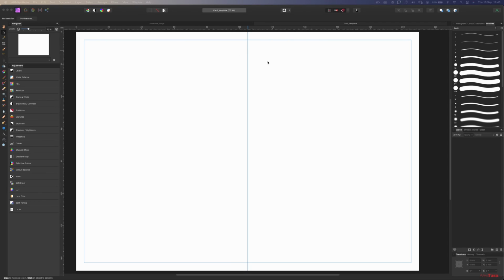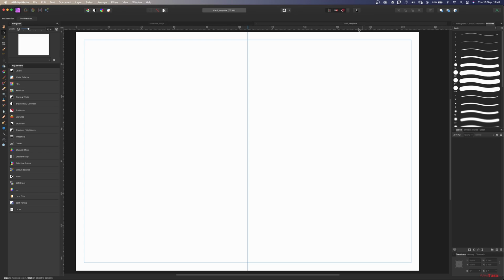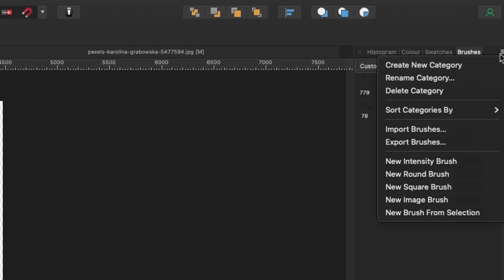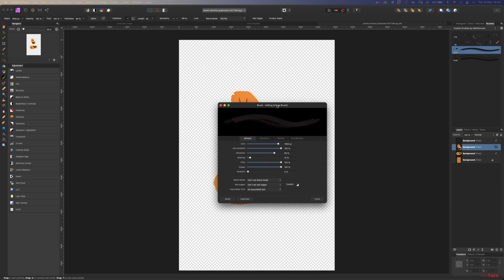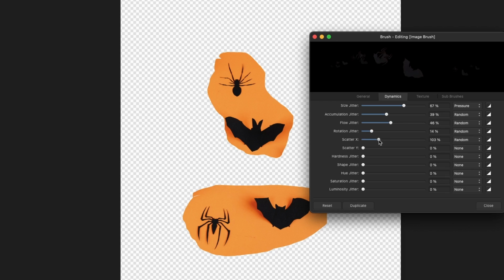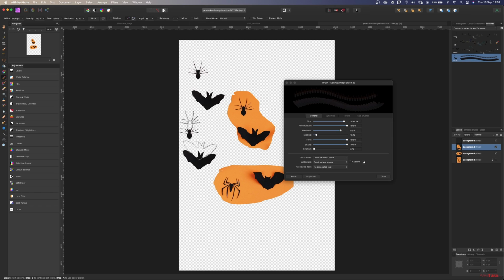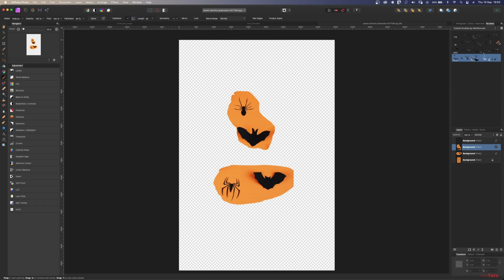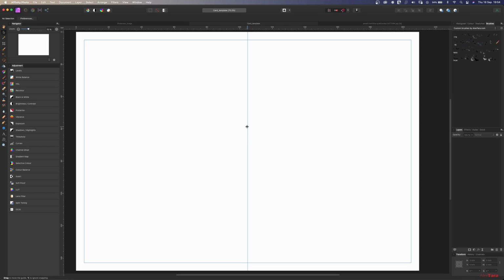Create a halloween card in Affinity Photo - Create a custom brush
I've just created a new tutorial on skillshare - that I've made available also here on Youtube. How to create a simple Halloween card in Affinity Photo.

What you will learn while creating a card for Halloween in Affinity Photo:

    Create a template
    Add guidelines to help you with your design
    Create a custom brush from an image
    Import an image into your workplace
    Create a path for your text
    Handle the text layers - Resize, colour, change font
    Insert an object into your design
    Mask an image with an object
    Export for print
    Export for web

I am eager to see what you create, so please share with the rest of the class what you've managed to accomplish.

Also please send me a review for this short class. I want to improve my classes and provide more helpful tutorials.

Links for the images used in this tutorial (please follow the link and provide some love):